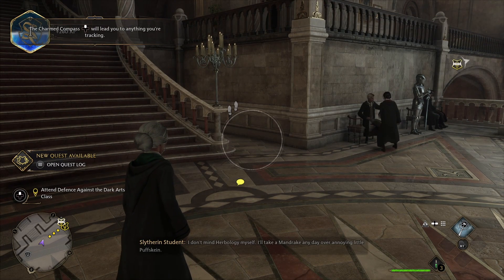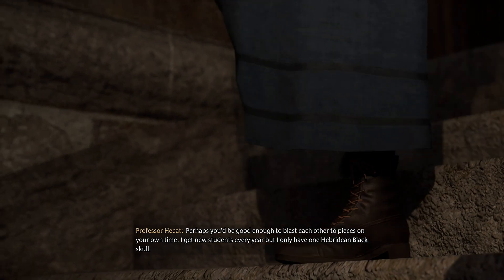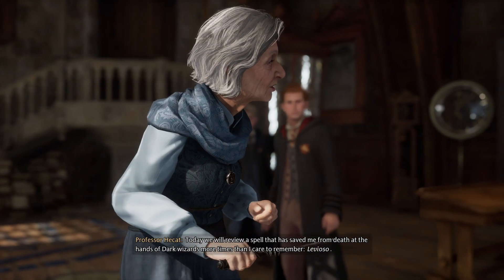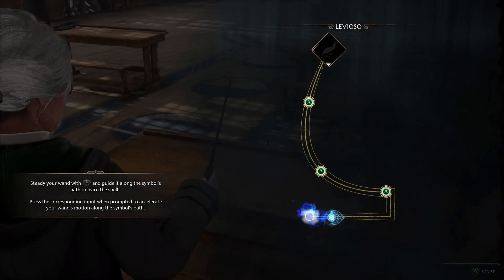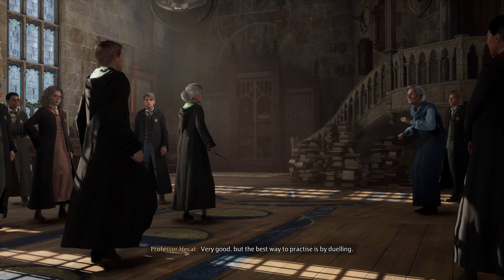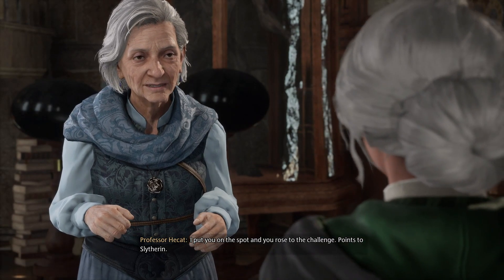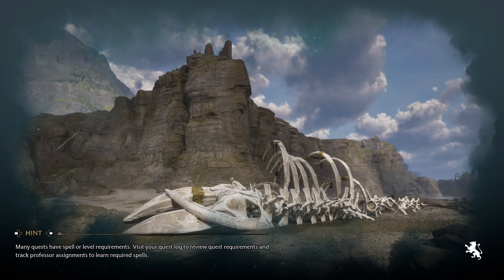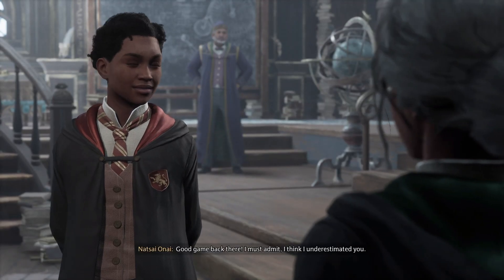Hogwarts Legacy Pt. 3 walkthrough/commentary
Defense against the dark arts, charms, summoners court